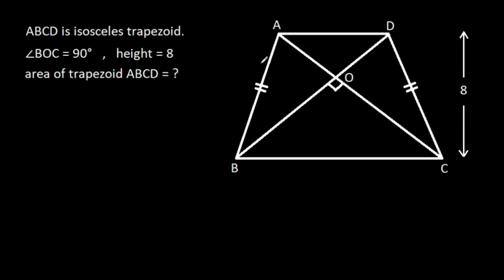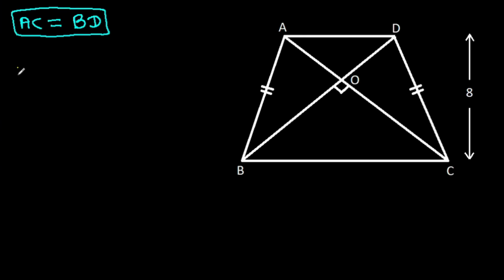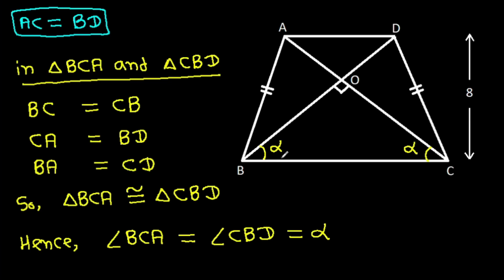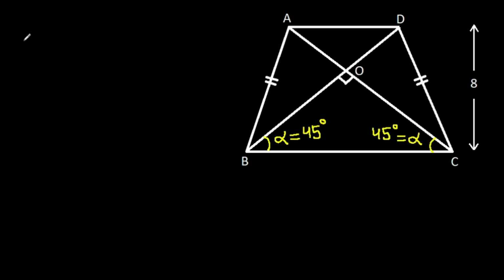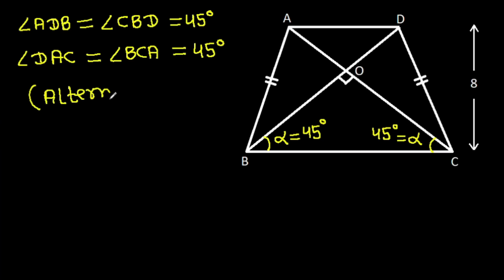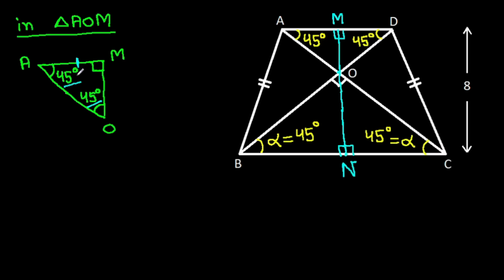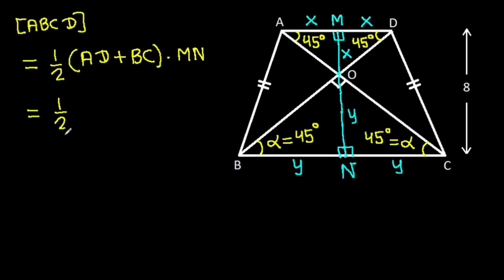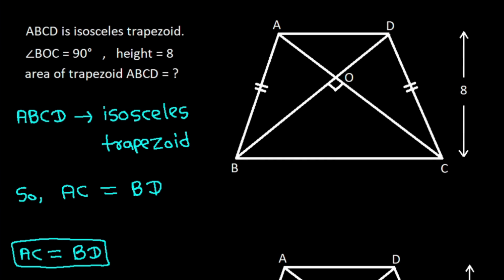Find the area of the Trapezoid | A Very Nice Geometry Problem